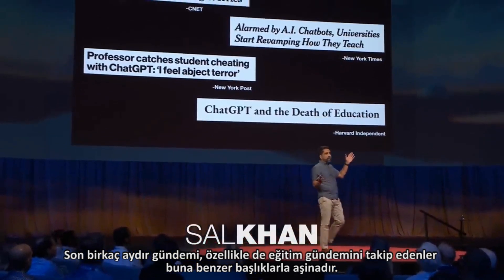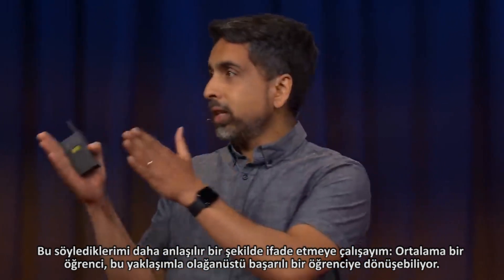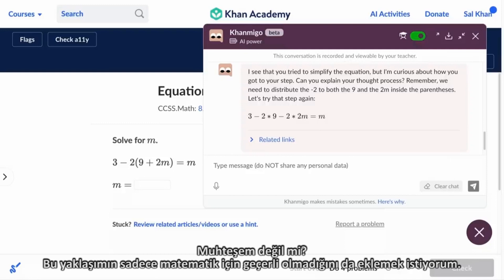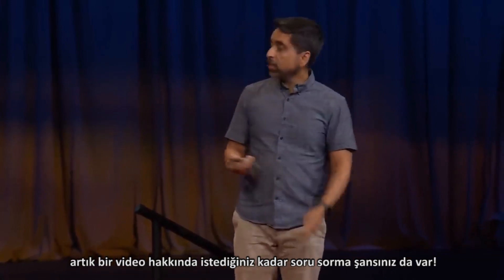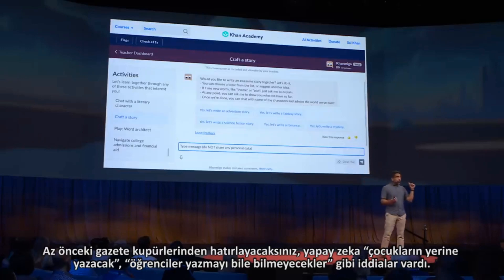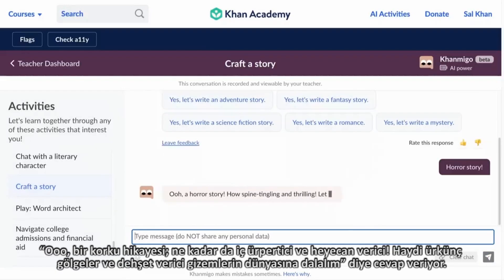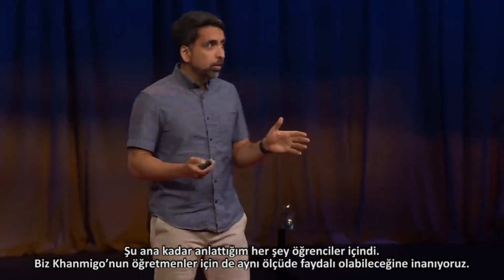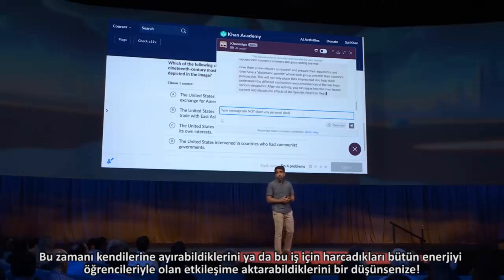Sal Khan: Yapay Zeka Eğitimi (Mahvetmek Yerine) Nasıl Kurtarabilir? | TED Talks (2023)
Khan Academy’nin kurucusu ve CEO’su Sal Khan, yapay zekanın eğitimin bugüne kadar karşılaştığı en büyük pozitif dönüşümü tetikleyebileceğine inanıyor. Öğrenci ve öğretmenlerin yapay zeka tabanlı araçlar ile elde edebilecekleri fırsatlardan bahsettiği konuşmasında, Khan Academy’nin öğrenciler için kişiye özel bir eğitmen ve öğretmenler için de kişiye özel bir asistan olarak tasarlanan yapay zeka aracı Khanmigo’nun heyecan verici yeni özelliklerinden örnek veriyor. Sal Khan, 18 Nisan 2023 tarihinde yaptığı bu konuşma ile dördüncü kez TED Talks sahnesinde fikirlerini paylaşma şansı buldu.

Ders videolarını konu başlıklarına göre sıralı olarak izlemek için websitemizi ziyaret edin

52 dilde 140+ milyon öğrencinin faydalandığı, dünyanın en büyük ücretsiz öğrenme platformu Khan Academy’de, matematikten sanat tarihine, ekonomiden fen bilimlerine, basit toplamadan diferansiyel denklemlere, ilkokul seviyesinden üniversite seviyesine her yaş için binlerce ders videosu, konu anlatımı, soru çözümü, interaktif alıştırma ve daha fazlasına tamamen ücretsiz ve reklamsız olarak ulaşabilirsiniz.

Tek Bir Şeyi Bilmelisin

How AI Could Save (Not Destroy) Education | Sal Khan | TED:
The Amazing AI Super Tutor for Students and Teachers | Sal Khan | TED: